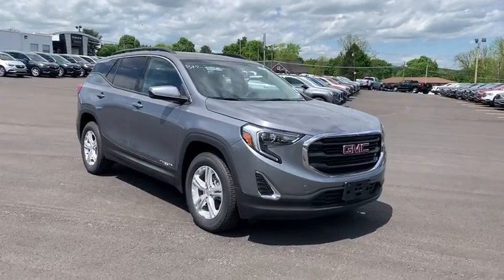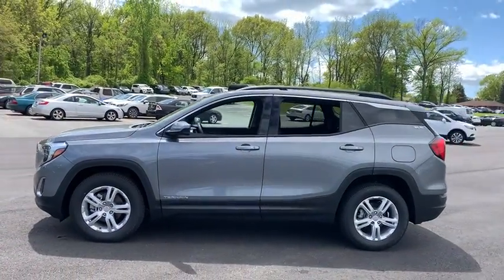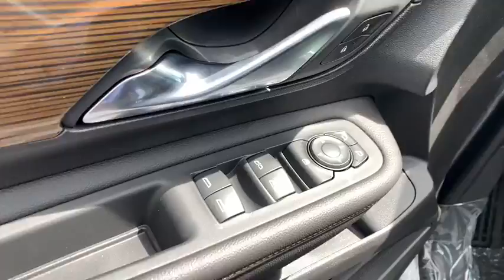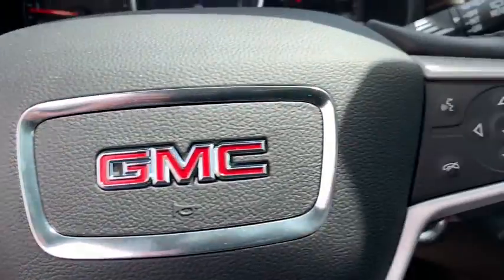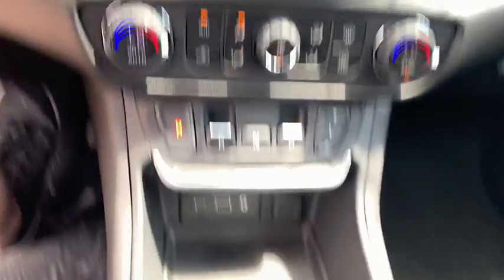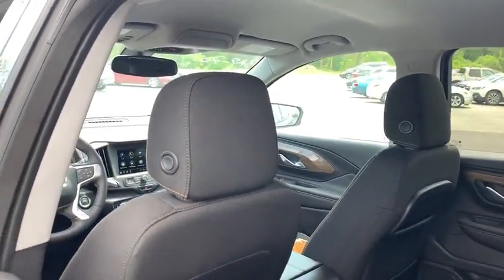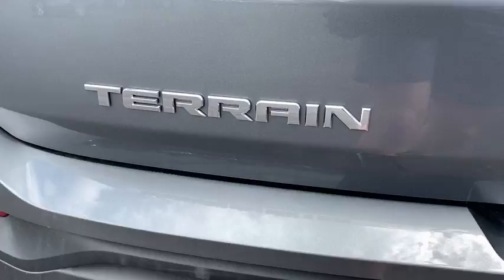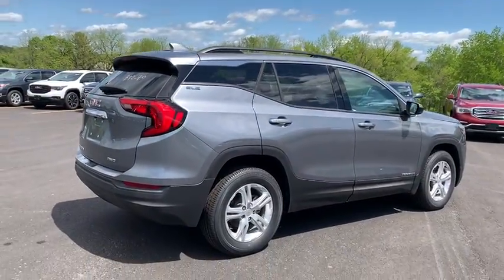2019 GMC Terrain Beacon, Middletown, Newburgh, Monroe, Marlboro, NY 96451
Satin Steel Metallic New 2019 GMC Terrain available n Beacon, New York at Colandrea Buick GMC. Servicing the Middletown, NY Newburgh, NY Monroe, NY Marlboro, NY area.

EPA 26 MPG Hwy/21 MPG City! SATIN STEEL METALLIC exterior and JET BLACK interior, SLE trim. Back-Up Camera, Onboard Communications System, WiFi Hotspot, TRANSMISSION, 9-SPEED AUTOMATIC 9T45... AUDIO SYSTEM, 7 DIAGONAL GMC INFOTAI...KEY FEATURES INCLUDEAll Wheel Drive, Back-Up Camera, Onboard Communications System, Aluminum Wheels, WiFi Hotspot GMC SLE with SATIN STEEL METALLIC exterior and JET BLACK interior features a 4 Cylinder Engine with 170 HP at 5600 RPM*.OPTION PACKAGESDRIVER CONVENIENCE PACKAGE includes (BTV) Remote Start, (CJ2) dual-zone automatic climate control, (KA1) driver and front passenger heated seats, (AG1) 8-way power driver seat adjuster, (AL9) driver power lumbar control and (V2P) roof-mounted luggage rack side rails, AUDIO SYSTEM, 7 DIAGONAL GMC INFOTAINMENT SYSTEM includes multi-touch display, AM/FM stereo, includes Bluetooth streaming audio for music and most phones; featuring Android Auto and Apple CarPlay capability for compatible phones (STD), TRANSMISSION, 9-SPEED AUTOMATIC 9T45, ELECTRONICALLY-CONTROLLED WITH OVERDRIVE (STD), ENGINE, 1.5L TURBO DOHC 4-CYLINDER, SIDI, VVT (170 hp [127.0 kW] @ 5600 rpm, 203 lb-ft of torque [275.0 N-m] @ 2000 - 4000 rpm) (STD).EXPERTS REPORTEdmunds.com explains The brakes feel good, and the Terrain handles curves and corners with composure..OUR OFFERINGSWe are Family owned and operated. We have been in business for 42 years. Our location is convenient. We have a large New and Pre Owned inventory. Our staff can speak Spanish. Most importantly, we provide top notch customer service!Horsepower calculations based on trim engine configuration. Fuel economy calculations based on original manufacturer data for trim engine configuration. Please confirm the accuracy of the included equipment by calling us prior to purchase.
LICENSE PLATE FRONT MOUNTING PACKAGE,ENGINE  1.5L TURBO DOHC 4-CYLINDER  SIDI  VVT  (170 hp [127.0 kW] @ 5600 rpm  203 lb-ft of torque [275.0 N-m] @ 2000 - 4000 rpm) (STD),AUDIO SYSTEM  7 DIAGONAL GMC INFOTAINMENT SYSTEM  includes multi-touch display  AM/FM stereo  includes Bluetooth streaming audio for music and most phones; featuring Android Auto and Apple CarPlay capability for compatible phones (STD),DRIVER CONVENIENCE PACKAGE  includes (BTV) Remote Start  (CJ2) dual-zone automatic climate control  (KA1) driver and front passenger heated seats  (AG1) 8-way power driver seat adjuster  (AL9) driver power lumbar control and (V2P) roof-mounted luggage rack side rails,SEATS  HEATED DRIVER AND FRONT PASSENGER,AXLE  3.47 FINAL DRIVE RATIO,SLE PREFERRED EQUIPMENT GROUP  Includes Standard Equipment,SEAT  POWER DRIVER LUMBAR CONTROL,TIRES  P225/65R17 ALL-SEASON BLACKWALL  (STD),SATIN STEEL METALLIC,SEAT  DRIVER 8-WAY POWER WITH 2-WAY POWER LUMBAR,REMOTE START,AIR CONDITIONING  DUAL-ZONE AUTOMATIC CLIMATE CONTROL  with individual climate settings for driver and right-front passenger,LUGGAGE RACK  SIDE RAILS  ROOF-MOUNTED  When (ZQ2) Driver Convenience Package is ordered  side rails will be Black painted. When (WJP) Black Edition is ordered  side rails will be dark finish.),TIRE  SPARE  T135/70R16 BLACKWALL  (STD),JET BLACK  PREMIUM CLOTH SEAT TRIM,SEATS  FRONT BUCKET  (STD),TRANSMISSION  9-SPEED AUTOMATIC 9T45  ELECTRONICALLY-CONTROLLED WITH OVERDRIVE  (STD),WHEELS  17 X 7 (43.2 CM X 17.8 CM) SILVER PAINTED ALUMINUM  (STD),Turbocharged,All Wheel Drive,ABS,4-Wheel Disc Brakes,Aluminum Wheels,Tires - Front All-Season,Tires - Rear All-Season,Temporary Spare Tire,HID headlights,Automatic Headlights,Privacy Glass,Heated Mirrors,Power Mirror(s),AM/FM Stereo,MP3 Player,Bluetooth Connection,Auxiliary Audio Input,Smart Device Integration,WiFi Hotspot,Bucket Seats,Cloth Seats,Pass-Through Rear Seat,Rear Bench Seat,Floor Mats,Leather Steering Wheel,Steering Wheel Audio Controls,Tire Pressure Monitor,Trip Computer,Power Windows,Power Door Locks,Keyless Entry,Security System,Keyless Start,Cruise Control,A/C,Power Outlet,Auto-Dimming Rearview Mirror,Traction Control,Stability Control,Daytime Running Lights,Driver Air Bag,Passenger Air Bag,Front Side Air Bag,Front Head Air Bag,Rear Head Air Bag,Passenger Air Bag Sensor,Back-Up Camera,Telematics